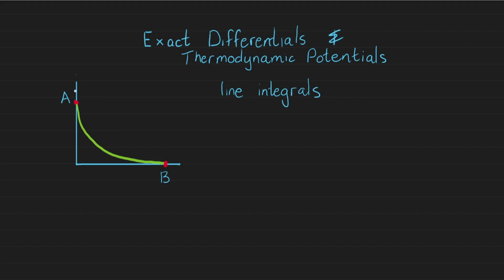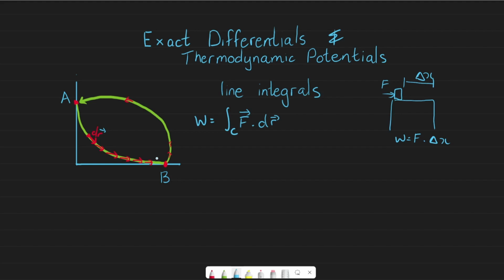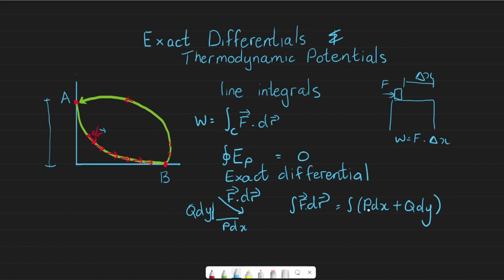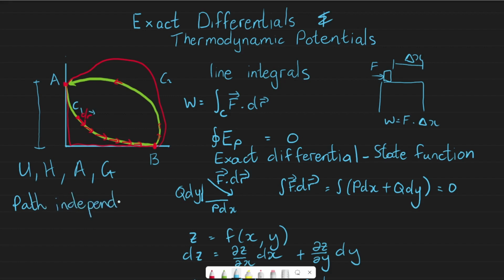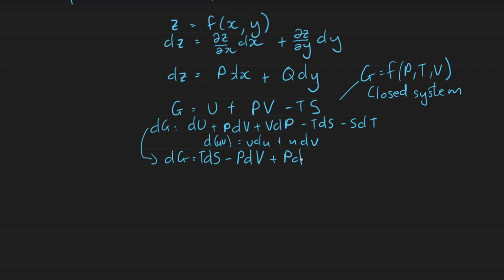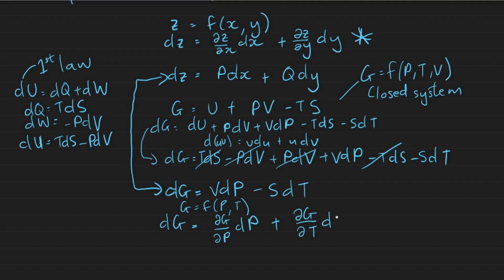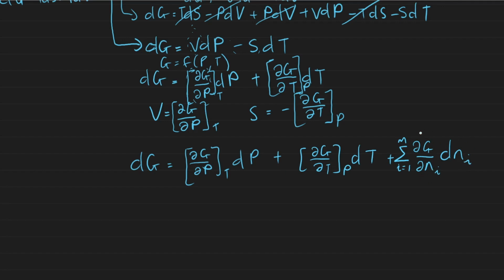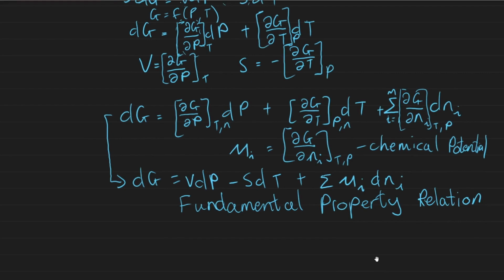Exact Differentials & Thermodynamic Potentials - Derivation of the Fundamental Property Relationship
In this video, we begin by exploring line integrals, using the example of a roller coaster to illustrate the concept of work done along a path. We then introduce the mathematical definition of line integrals and examine the role of exact differentials in this context.

Building on this foundation, we extend our discussion to thermodynamic potentials, highlighting how exact differentials exhibit path independence, in contrast to quantities like work and heat, which depend on the process. From the theory of exact differentials, we derive the Gibbs free energy and express it in terms of key canonical variables such as pressure and temperature, specifically for a closed system.

Finally, we generalize these ideas to open systems by incorporating mass flow and introducing the chemical potential, leading to the fundamental thermodynamic property relationship.